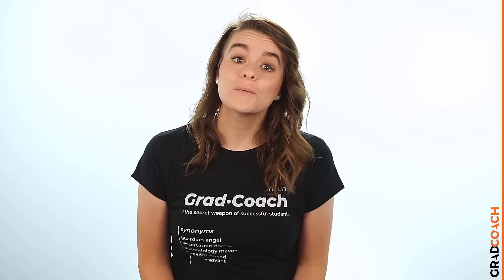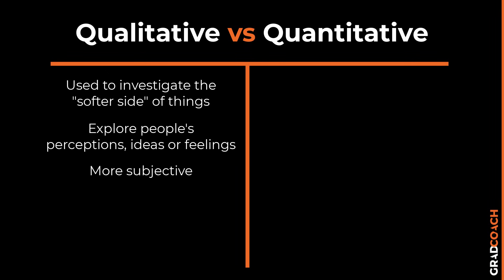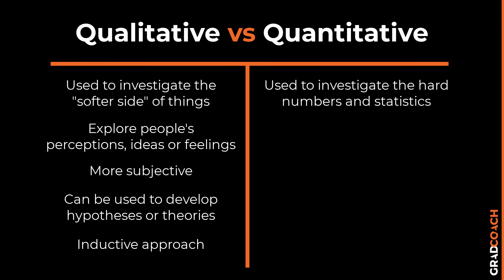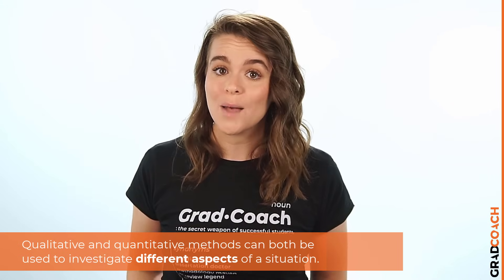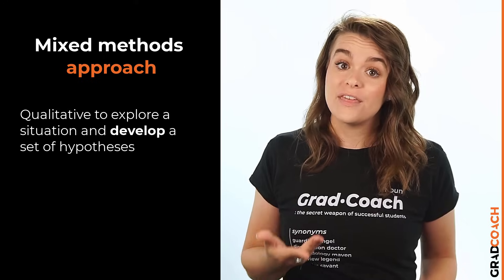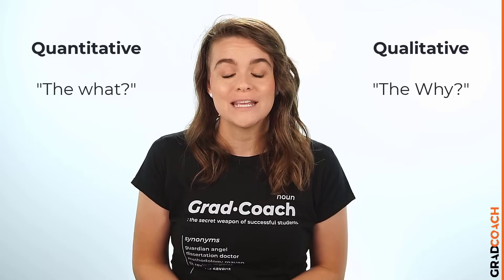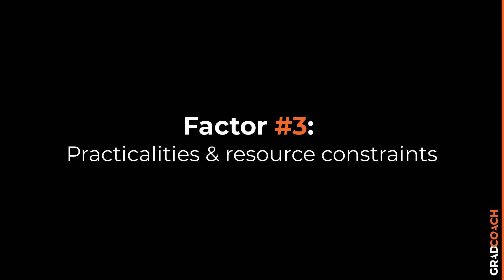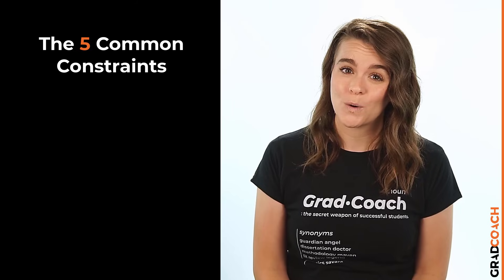Qualitative vs Quantitative vs Mixed Methods Research: How To Choose Research Methodology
Learn about the difference between qualitative, quantitative and mixed methods research, as well as how to choose the best research methodology for your dissertation, thesis or research project. Emma will guide you through the qual, quant and mixed methods approaches, step by step, so that you can choose the right research methodology, given your research aims.

Qualitative vs Quantitative vs Mixed Methods Research: Overview

00:00 Introduction
01:40 Qualitative, quantitative and mixed methods research 101
03:15 Qualitative research explanation & examples
04:16 Quantitative research explanation & examples
05:10 Mixed methods explanation & examples
07:13 How to choose the right research methodology
08:24 Factor 1
11:43 Factor 2
13:29 Factor 3
16:39 Concluding thoughts

KEY RESOURCES

ADDITIONAL RESOURCES

To learn more about qualitative, quantitative and mixed methods research, as well as research methodology and research design choices, visit the Grad Coach blog

For 1-on-1, private coaching and support with your qualitative, quantitative or mixed methods research, check out our service offering